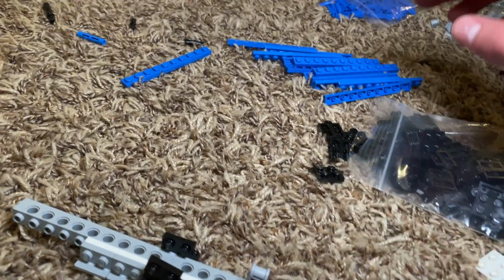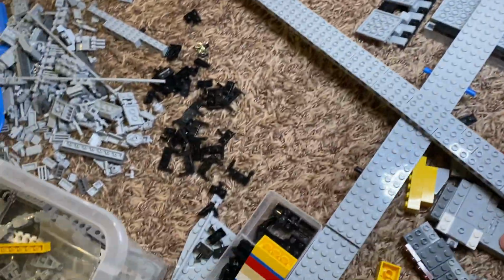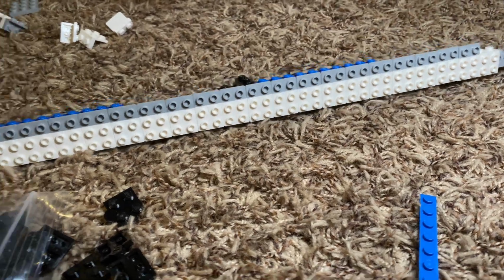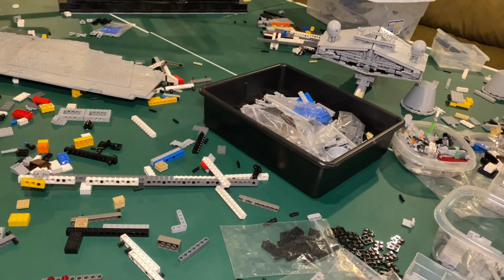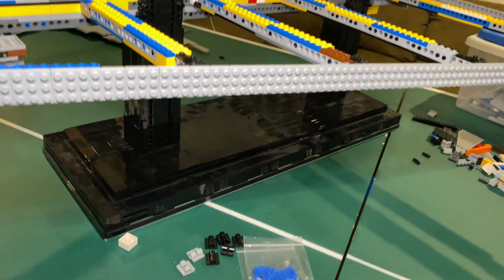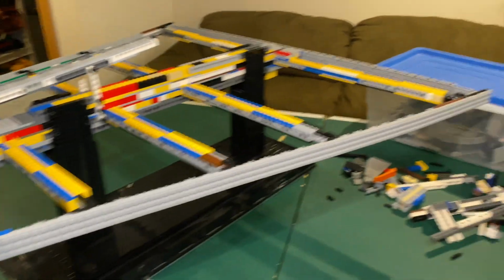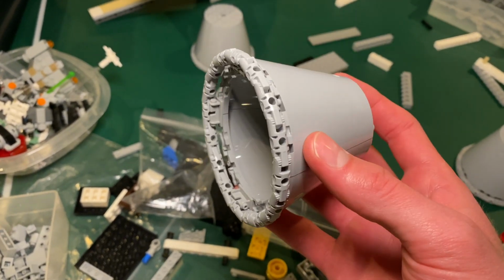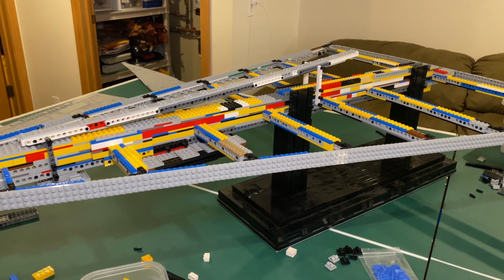LEGO Star Destroyer MOC: Frame Construction | Update #3